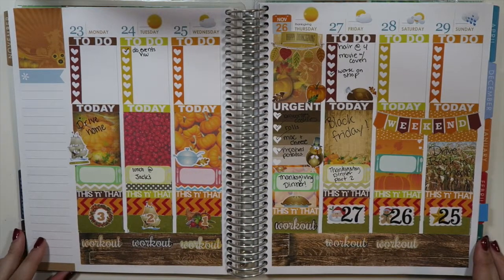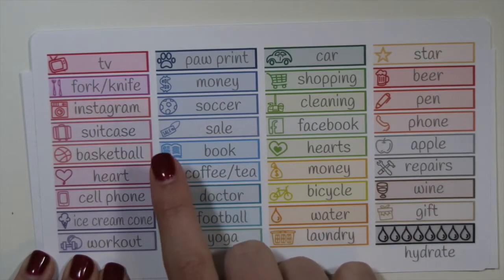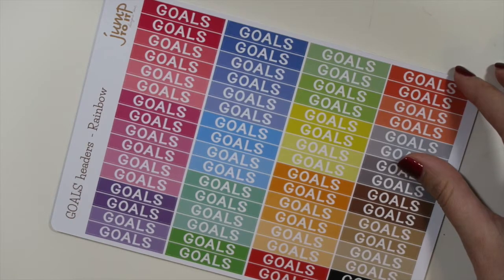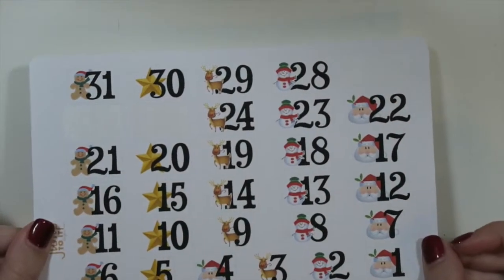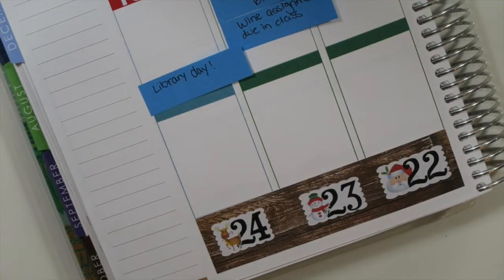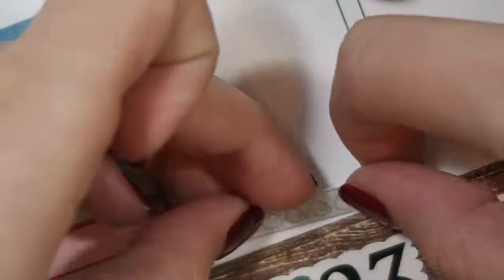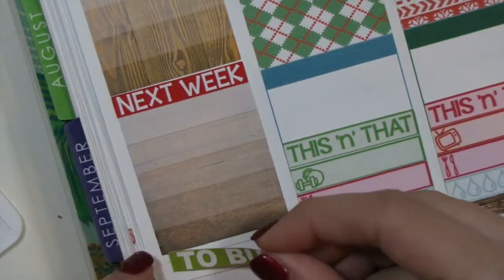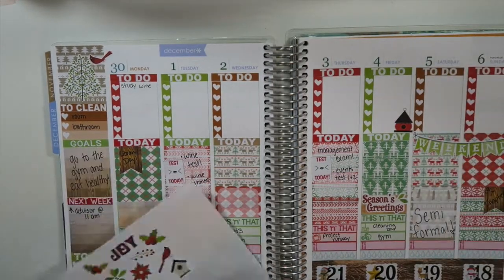Plan With Me// First week of December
Plan with me for the first week of December! Be sure to check out our etsy shop, Instagram, and Facebook to keep up to date on our new releases!
Instagram: Jump To It Designs
Song: Show Me Love By: Sam Feldt